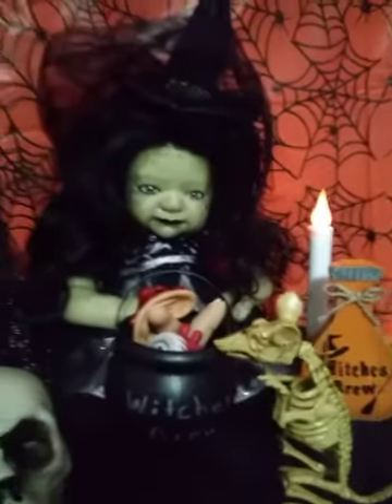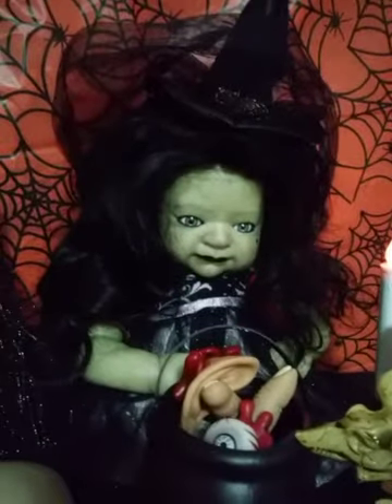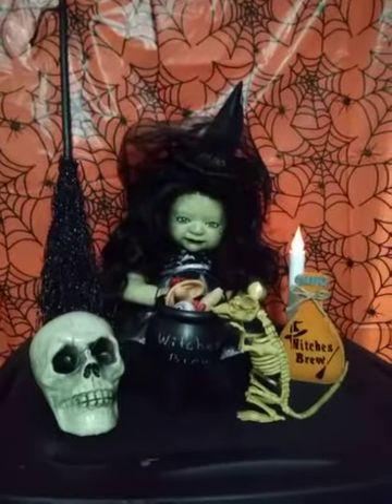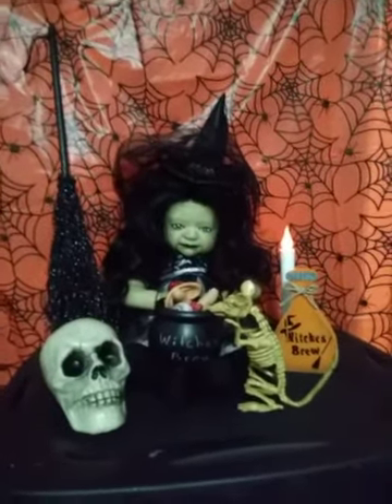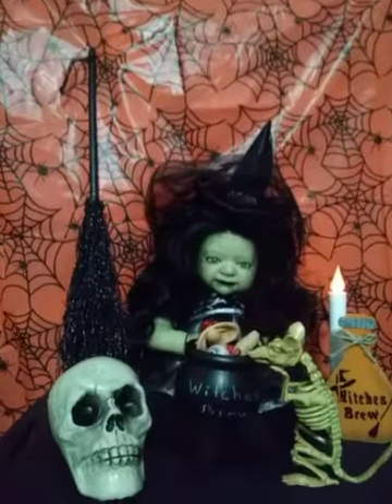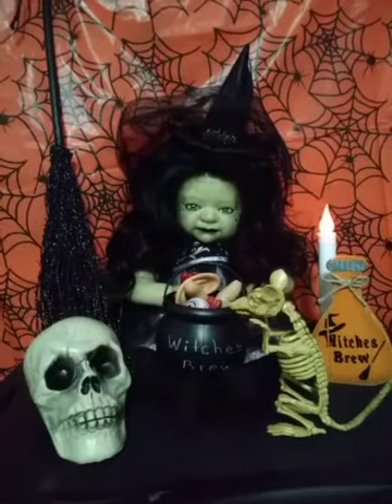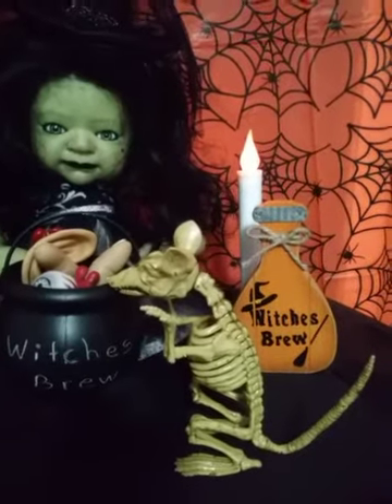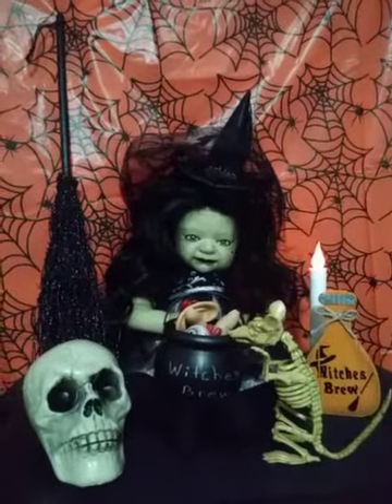Witch baby is complete